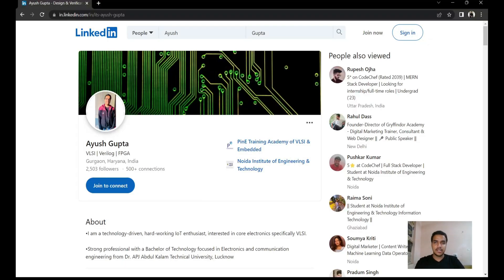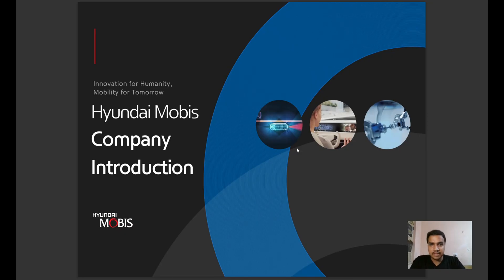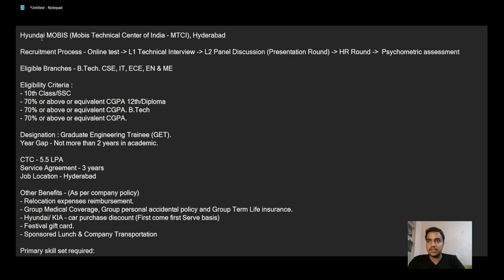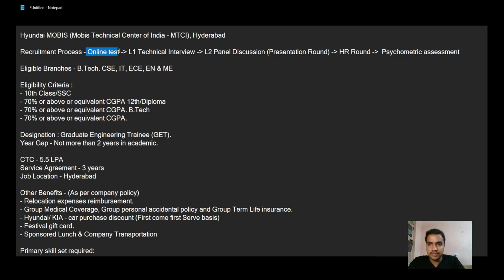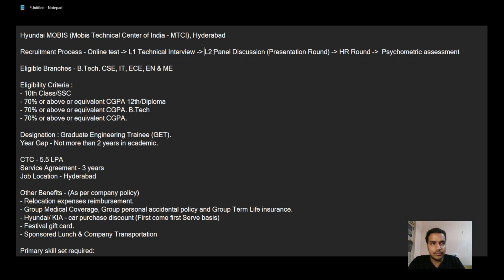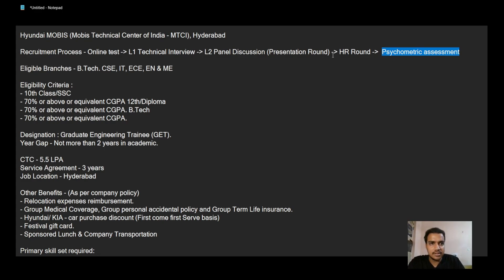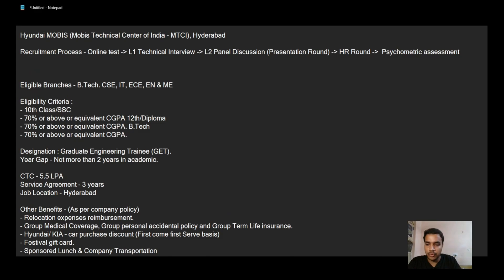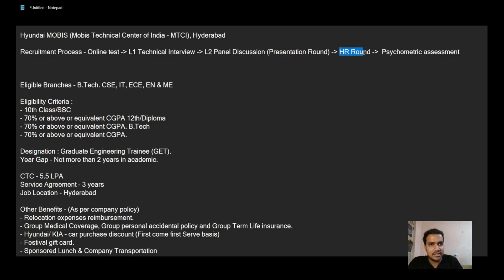Hyundai Mobis Interview Experience 2022 | Questions Asked, Recommended Books, Tips & Tricks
In this video, I have covered my interview experience of Hyundai Mobis for Graduate Engineer Trainee position. If you have your Hyundai Mobis interview coming up shortly and you don't know about their interview process, level of questions asked then this video is for you where I have covered each round in detail. I've also mentioned the books below for C Programming and Digital Electronics that are recommended by me and are much recommended if you are preparing for job interviews.

Queries Solved:

1. What does Hyundai Mobis do?
2. What will be your job role & responsibilities as a GET (Graduate Engineer Trainee) at Hyundai Mobis Research Center, Hyderabad
3. How many rounds are there in Hyundai Mobis Placement?
4. How many technical interview rounds are there in Hyundai Mobis Placement
5. What type of questions are asked in Round 1, that is a proctored technical test
6. Questions asked in L1 interview round
7. Questions asked in L2 interview round, that is a presentation round
8. What type of questions are asked in HR round?
9. What type of questions are asked in Psychometric test round?
10. How to prepare for Hyundai Mobis GET post?
11. Tips & Resources for interview preparation
12. Hyundai Mobis interview questions and answers for freshers

Topics Covered -

1. All about Hyundai Mobis & their work
2. Eligibility criteria for Graduate Engineer Trainee post at Hyundai Mobis
3. Recruitment Procedure : Online Technical Test, Technical Interview Round, Panel Discussion (Presentation Round), HR Round and Psychometric Test
4. Tips and Tricks along with recommended books to crack Hyundai Mobis Interview

RECOMMENDED BOOKS:
For C Programming Interview Preparation:
1. Exploring C by Yashwant Kanetkar

For Digital Electronics:
1. Fundamentals of Digital Circuits Paperback by Kumar A. Anand